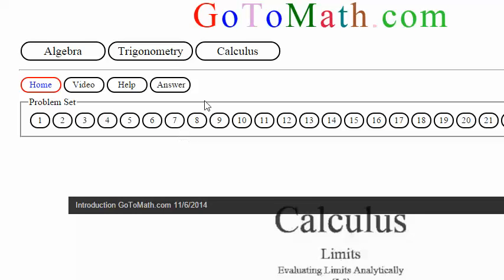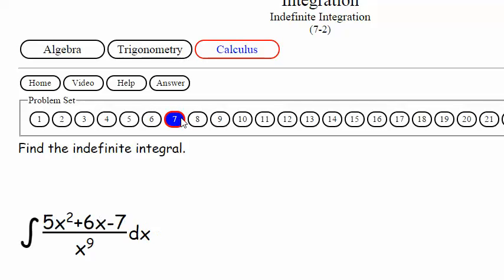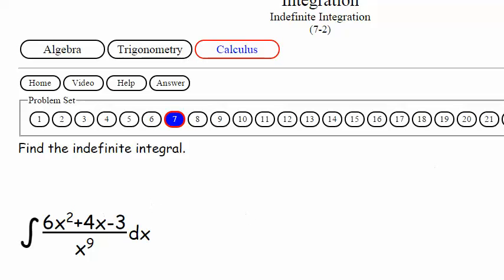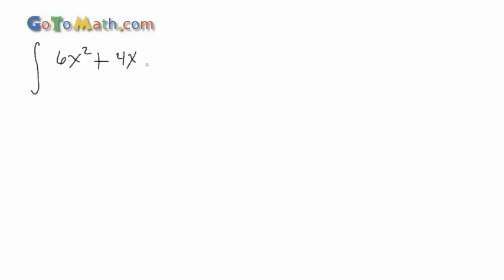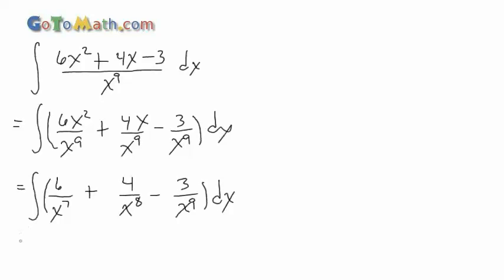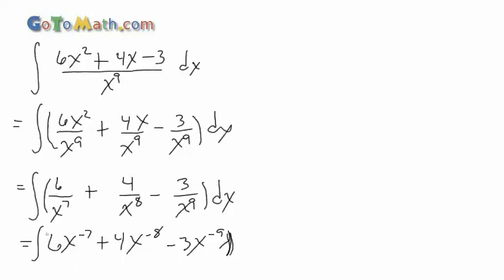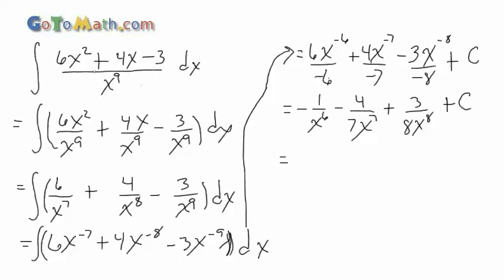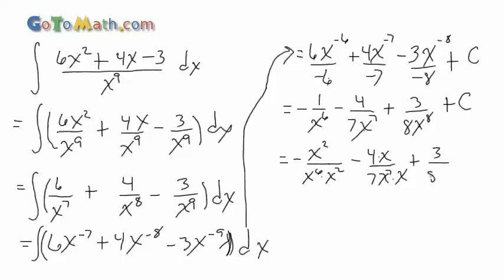Calculus 1 Indefinite Integration b7p2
GoToMath.com